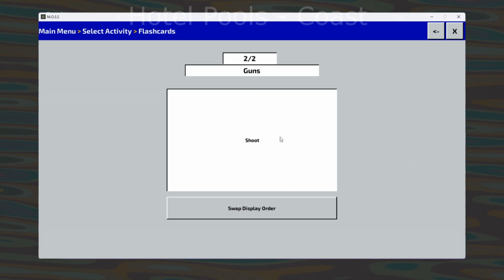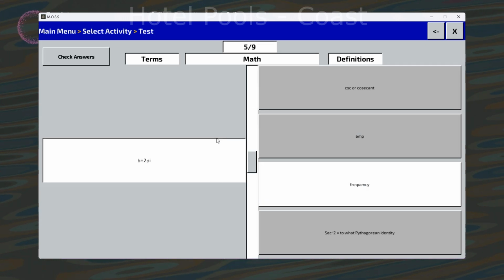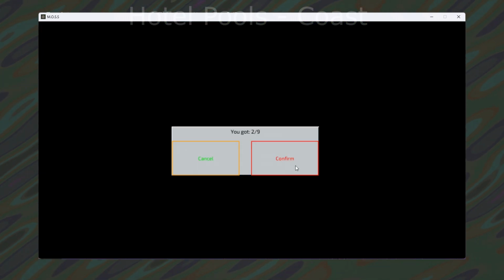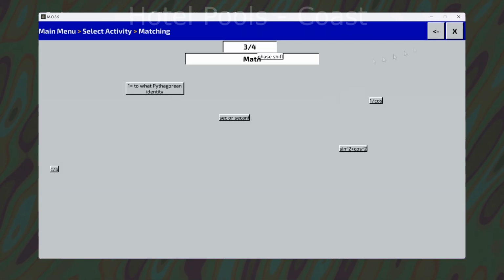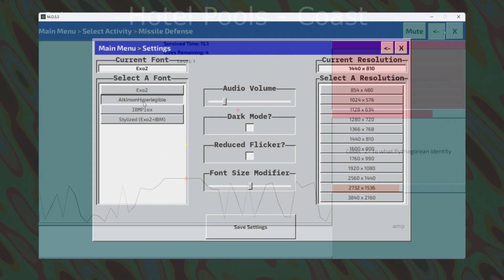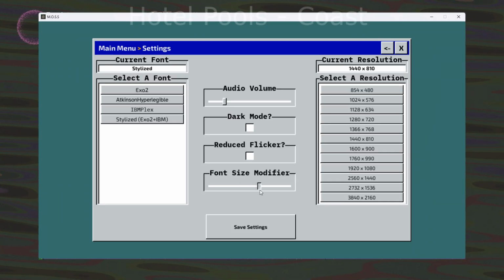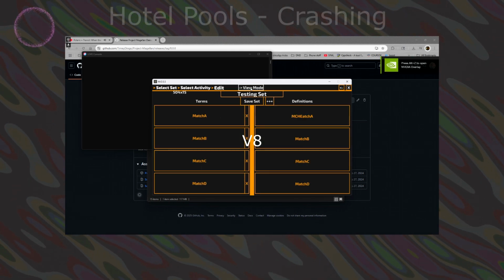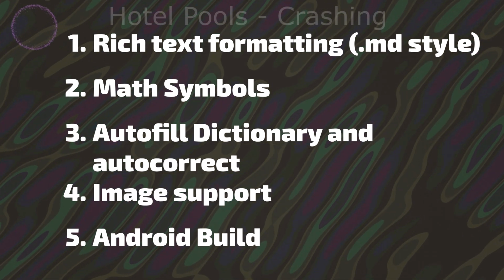Releasing my Flashcard App: Devlog #2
Yes I know the intro is goofy I been goofing in blender alright?

If you wanna check out the project for free!

Bug reporting!!!